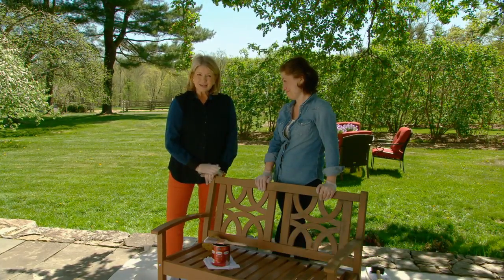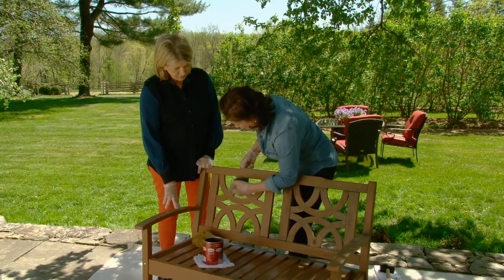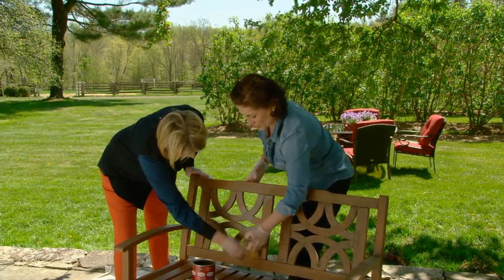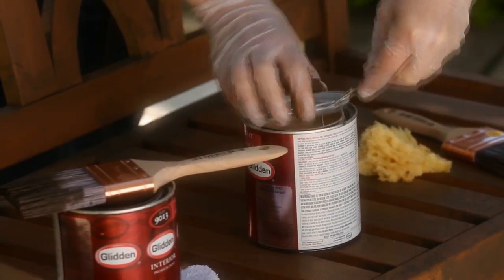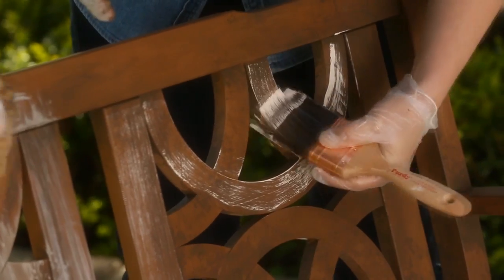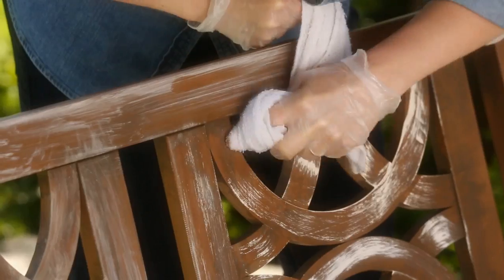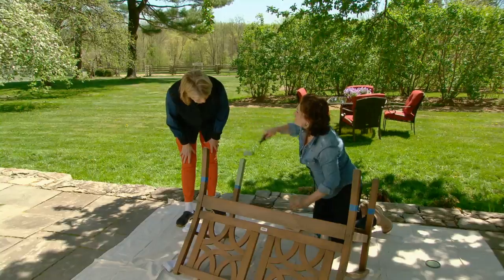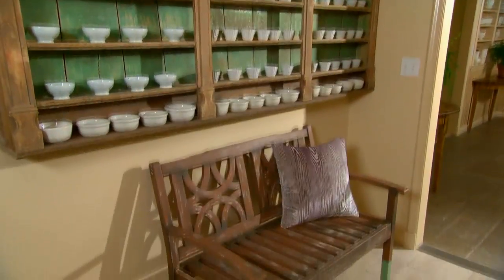Ask Martha Antiquing a Bench - Martha Stewart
Martha and Anduin show how easy it is to give your bench a natural antiqued look simply by adding and removing layers of paint.